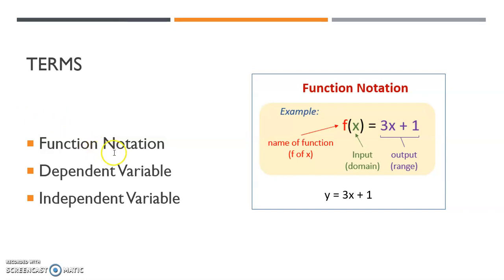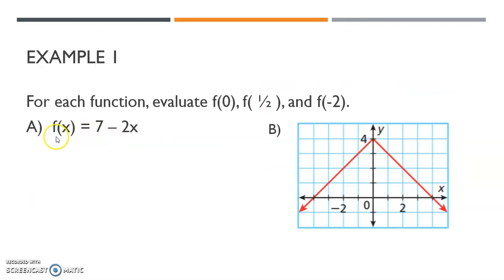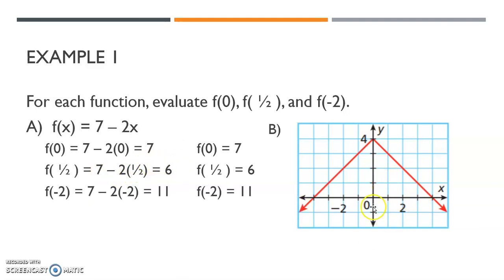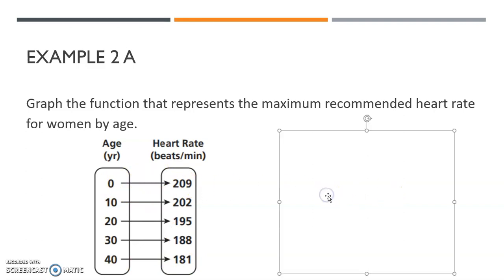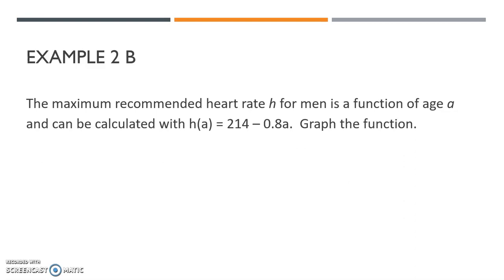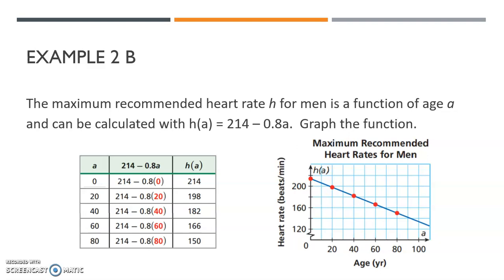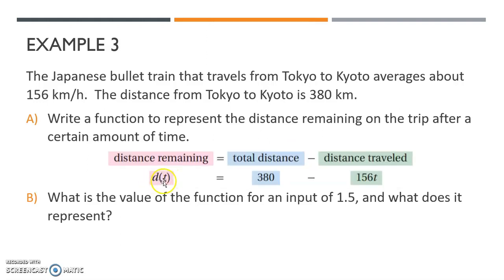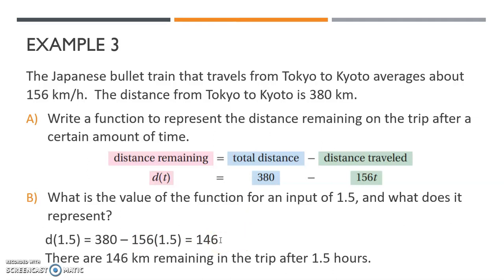1-7 Function Notation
This video describes what function notation is and how to evaluate it.  It also reviews how to graph a function and how to write a function.